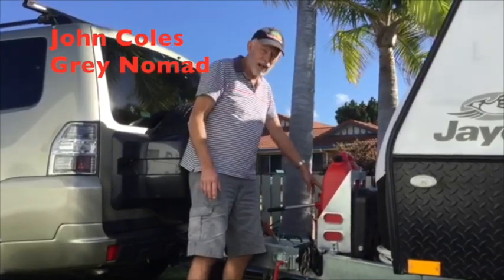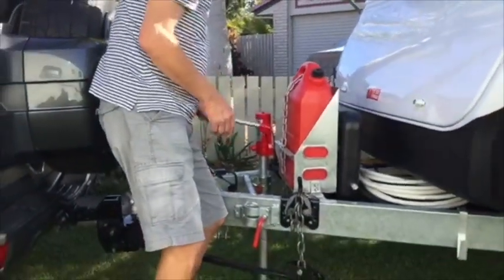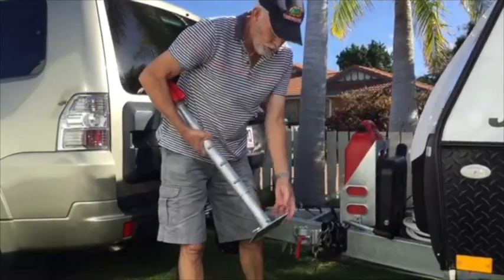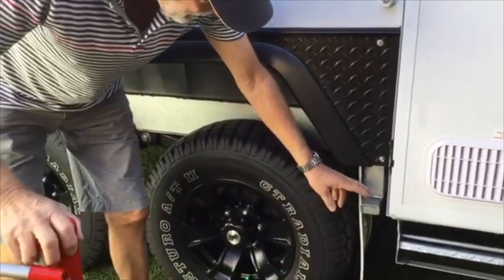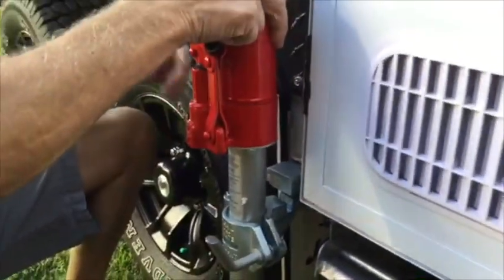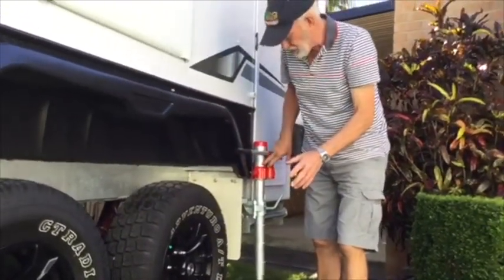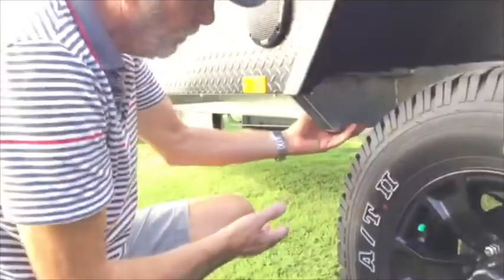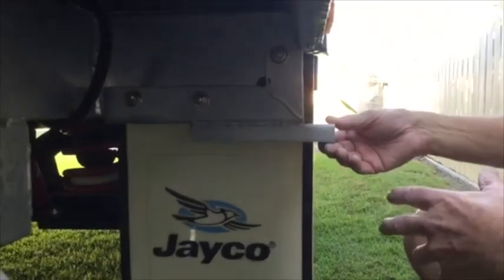How to fit a Trail-A-Mate jack to your caravan with John Coles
Dad and daughter team John and Lou team up to show you how to fit and use the Trail-A-Mate jack in a couple of different ways with your caravan. John even shows you how to fit it to a Jayco caravan chassis.

John uses the hydraulic jack to save his back when disconnecting the WDH from his vehicle. John also shows how he has attached the base plates to his Jayco caravan chassis so he can jack it up when needed.

Have fun caravanning and enjoy your travels!

John and Lou